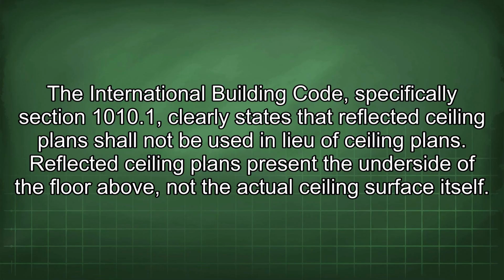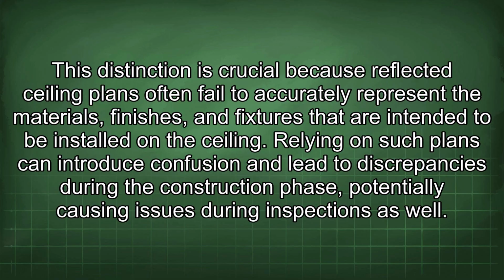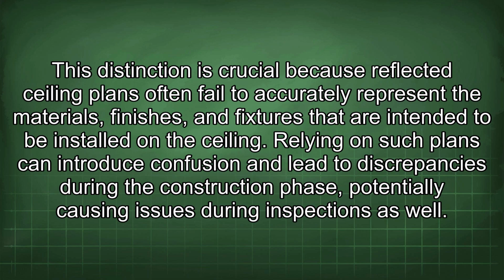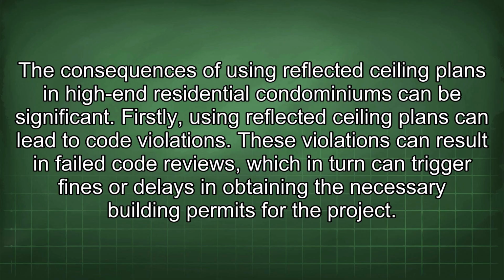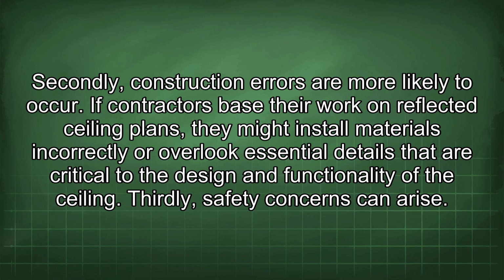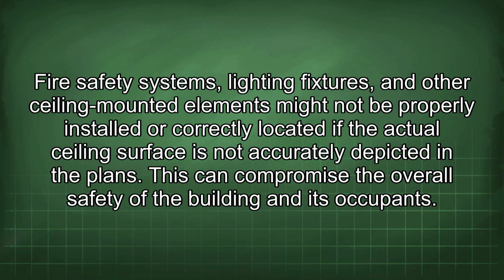Reflected Ceiling Plans Not Allowed High-End Condos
Discover why reflected ceiling plans are not permitted in high-end residential condominiums. Learn about the International Building Code requirements and alternative solutions. Avoid code violations and construction errors by using accurate ceiling plans.